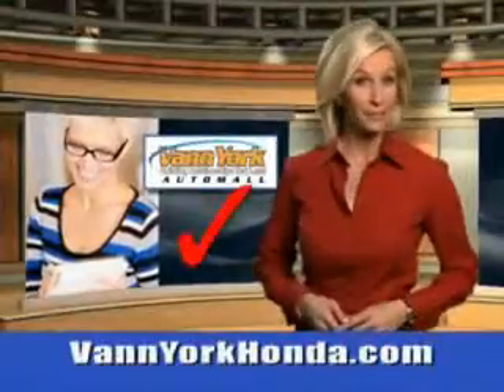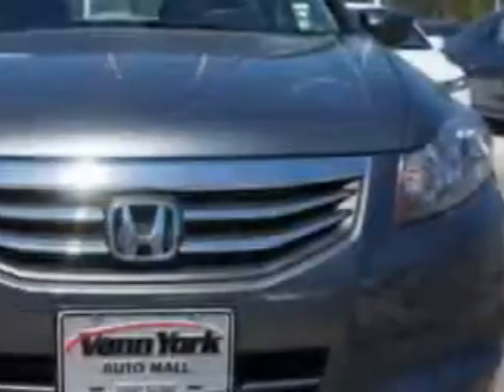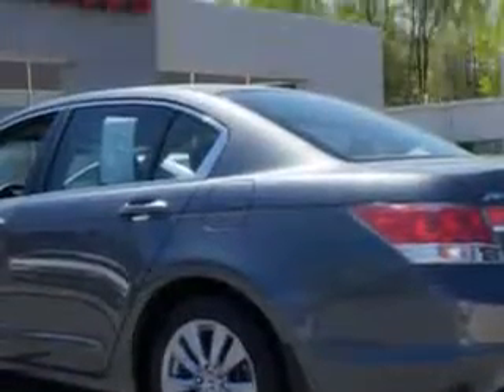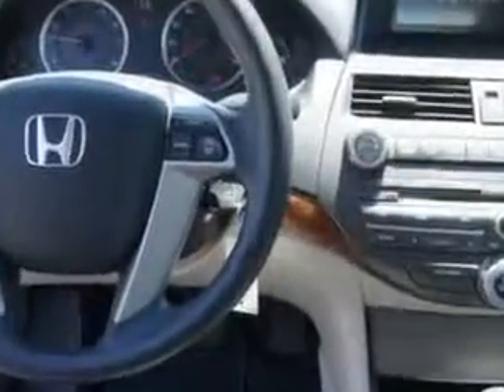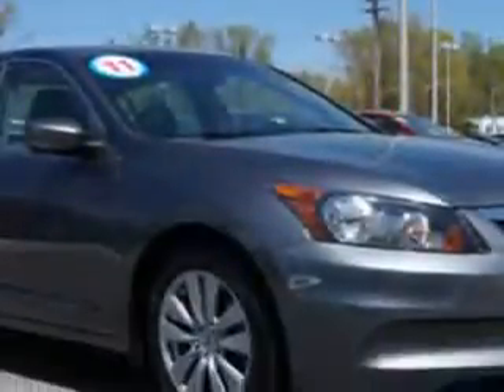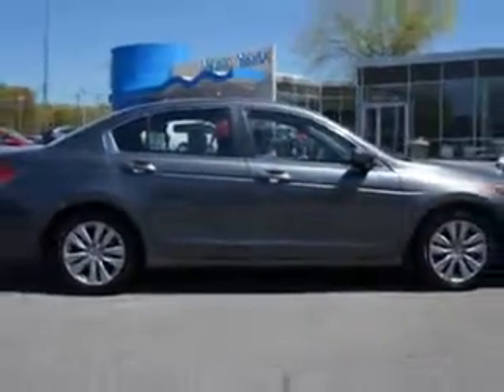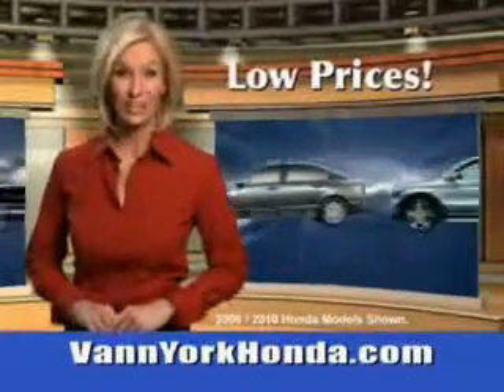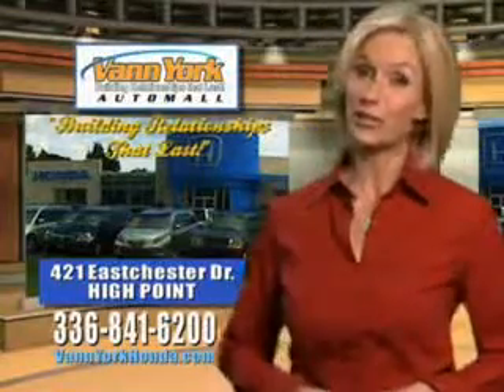Used 2011 Honda Accord EX Greensboro, Winston Salem High Point, Kernersville NC Vann York Auto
Used 2011 Honda Accord EX Greensboro, Winston Salem High Point, Kernersville NC Vann York Auto Mall, Check out this Polished Metal Metallic Honda Accord Sedan, equipped with a 4 Cylinder engine and an automatic transmission. Enjoy an exceptional 34 miles to the gallon on this great car with features like power Tilt sunroof, Remote Operation Power Windows, Ambient Lighting, Heated Exterior Mirrors, Anti-Theft Alarm System With Engine Immobilizer, Power Adjustable Lumbar Driver Seat, power One-Touch Tilt Open And Close Sunroof, Electronic Brakeforce Distribution, Anti-Theft Alarm System, Emergency Braking Assist, 6 Disc Cd Player In Dash, 10 Way Power Driver Seat, and much more. Enjoy the drive and have peace of mind in this Honda Accord. See us at Vann York Auto Mall today!
MILES: 38,964
VIN:1HGCP2F71BA121840

422 Eastchester Dr.
High Point, North Carolina 27262